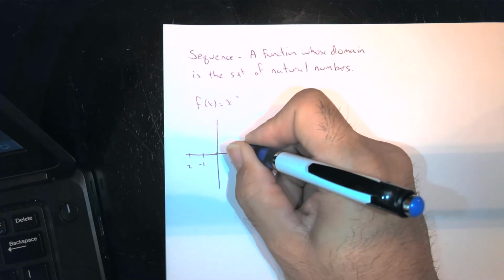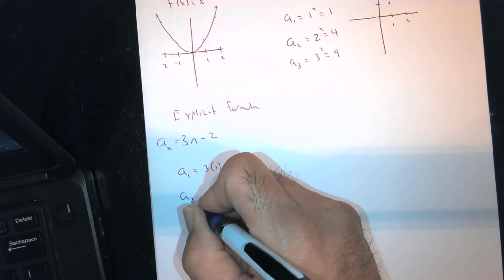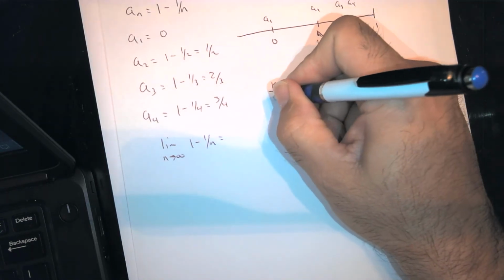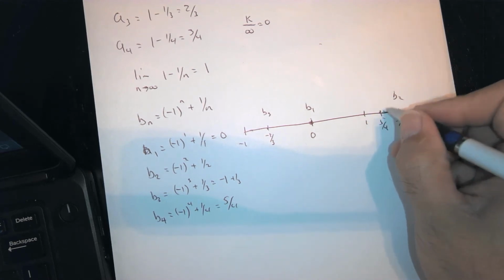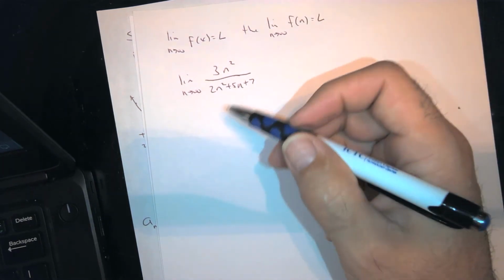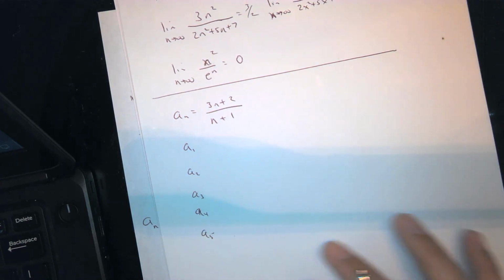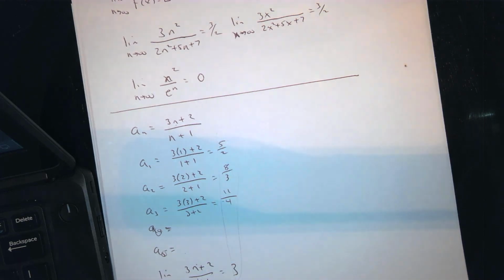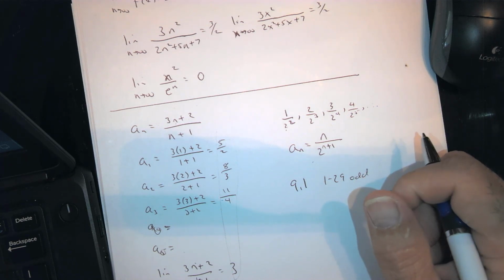Calculus 9.1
sequence lecture